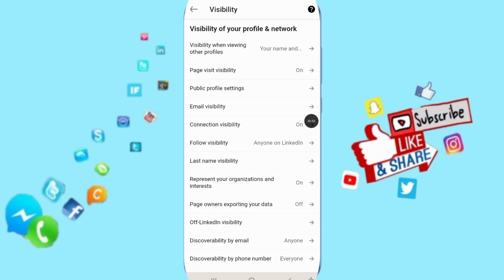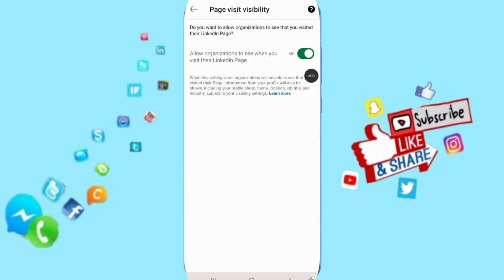How to Fix Hide Page Visit Visibility on LinkedIn App!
Is the Hide Page Visit Visibility setting not working on the LinkedIn app? If your profile or page visits are still visible to others, the visibility setting isn't saving, or you can't enable private browsing mode, it can affect your privacy on LinkedIn.
This issue may be caused by privacy settings, account preferences, app synchronization, outdated app versions, feature availability, or temporary glitches. Reviewing the correct settings can help restore your page visit visibility preferences.
In this video, you’ll learn:
Why the Hide Page Visit Visibility setting may not work on LinkedIn
How LinkedIn profile and page visit visibility settings work
Common causes of visibility and privacy issues
Ways to troubleshoot and restore your privacy settings
Browse profiles and pages with greater privacy by ensuring your visit visibility settings work correctly on LinkedIn.